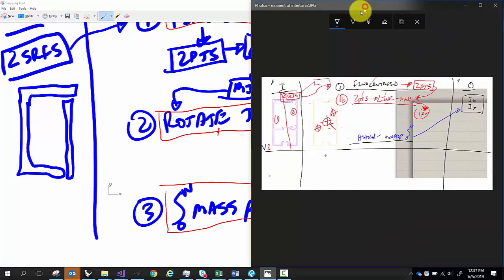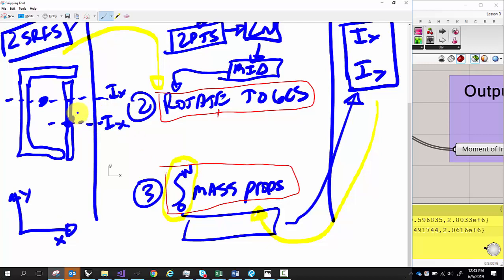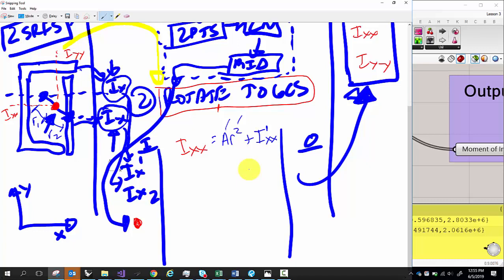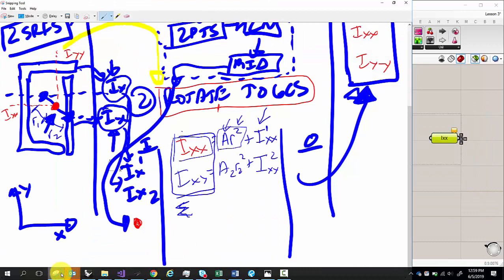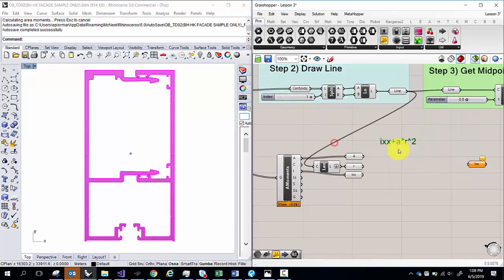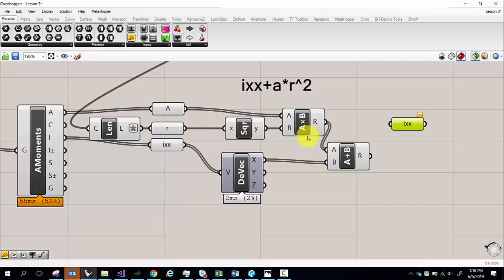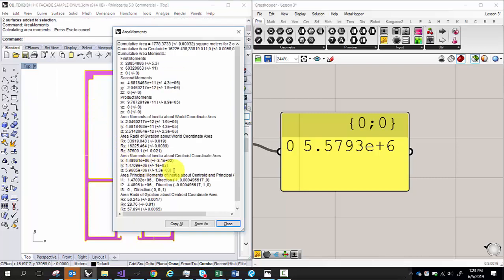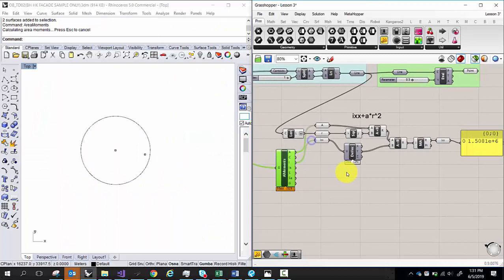Grasshopper For Facade Engineers - Part 3/6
In this video series, we will learn how to use Grasshopper and Rhino3d to determine the moment of inertia of any mullion parametrically.  As part of the lesson, we will cover the basics of using grasshopper and creating useful scripts.